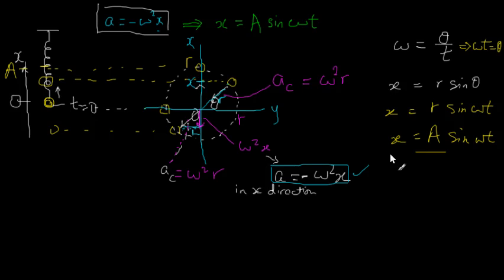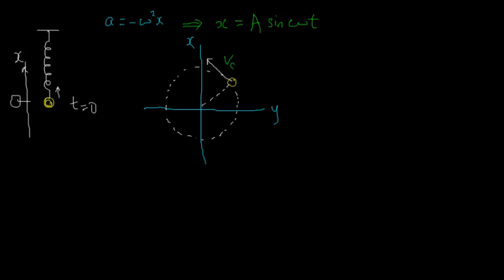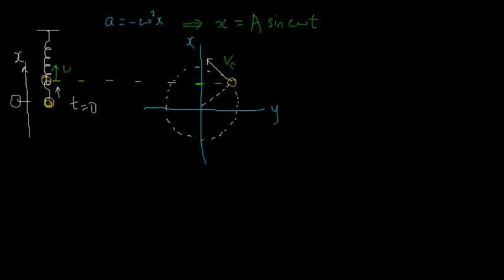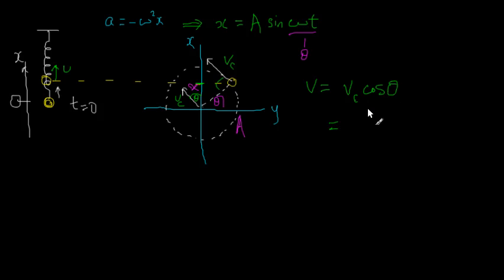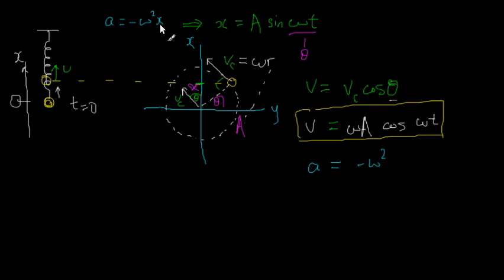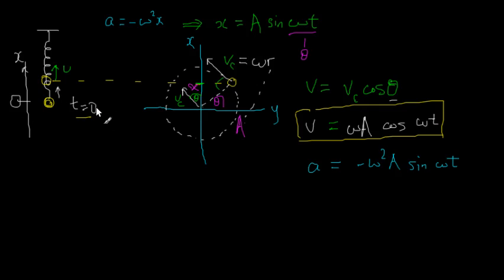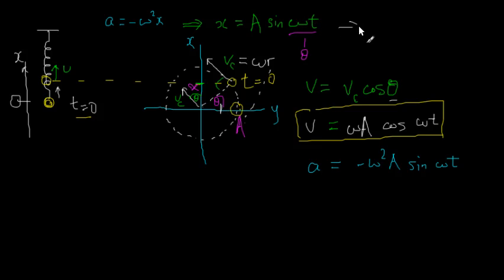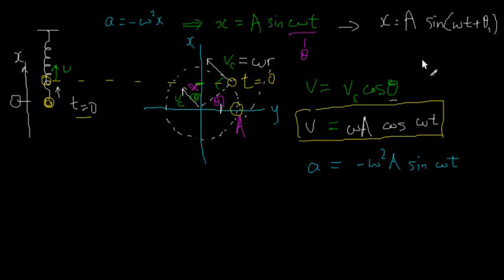107 Simple harmonic motion solution part 2